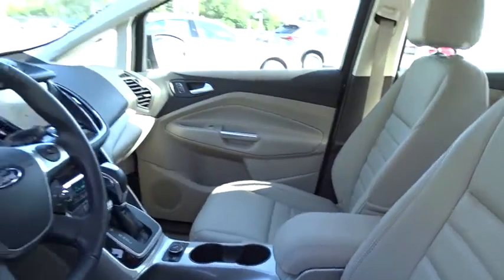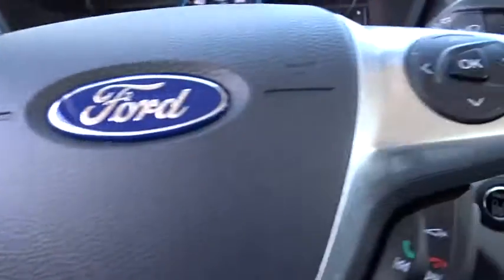2016 Ford C-Max Energi Niles, Schaumburg, Chicago, Highland Park, Arlington Heights, IL FP8484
KONA BLUE Used 2016 Ford C-Max Energi available in Niles, Illinois at Bredemann Ford. Servicing the Schaumburg, Chicago, Highland Park, Arlington Heights, IL area.
2016 Ford C-Max Energi Nav SEL - Stock#: FP8484 - VIN#: 1FADP5CU1GL114290

Bredemann Ford
2038 Waukegan Rd